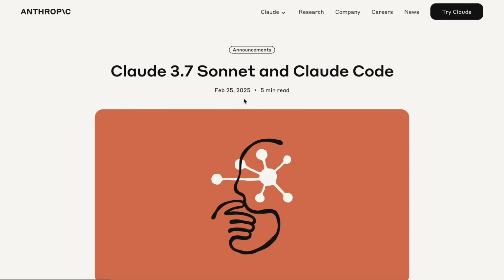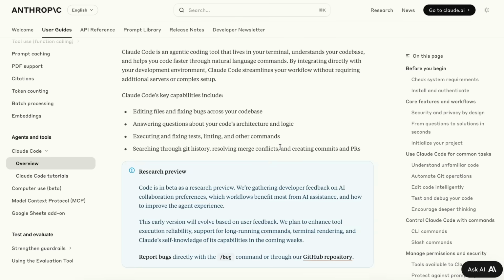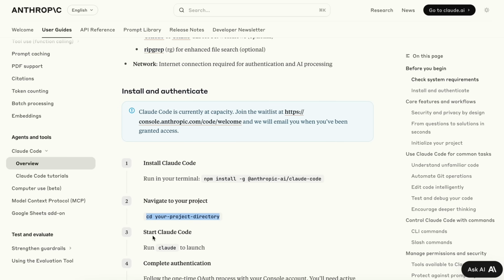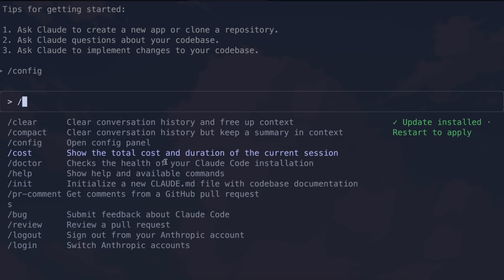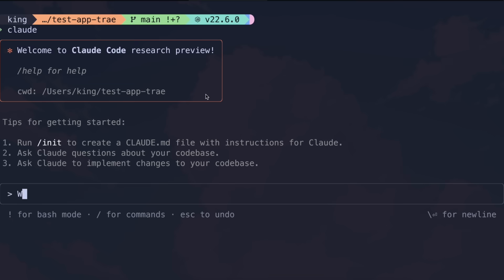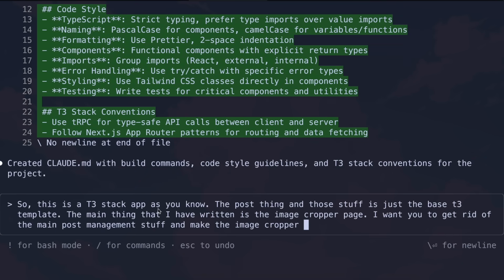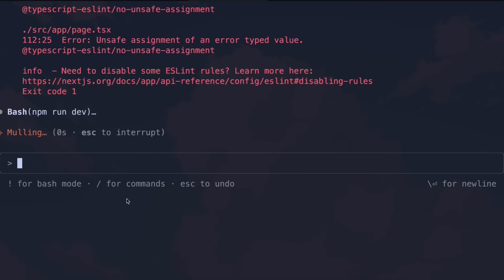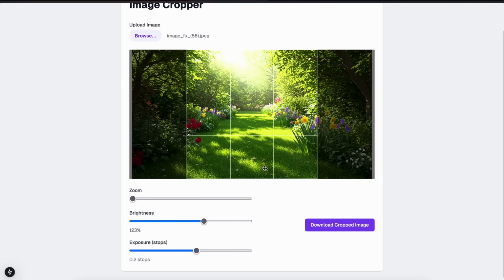Claude Code (Tested): Anthropic's NEW & FREE AI CODER IS INSANE! (RIP Cursor)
In this video, I'll be telling you about Claude Code which is a new AI Coder by anthropic that can generate full stack apps in literal seconds and uses 3.7 Sonnet as a backend.

Key Takeaways:

🚀 Claude 3.7 Sonnet is now the top-performing AI model on benchmarks with superior reasoning abilities.

🖥️ Claude Code is a new terminal-based coding assistant that integrates directly with your development environment.

⚙️ It can edit files, fix bugs, answer code questions, execute tests, and handle git operations through natural language commands.

🔑 Claude Code is currently in research preview with limited free access, requiring API credits ($5 free available).

📝 The tool creates documentation of your codebase and maintains it through a Claude markdown file.

🛠️ It successfully handles complex coding tasks like changing routes, fixing rendering issues, and modifying application structure.

💯 Claude Code provides strong competition to similar tools like Aider and Cline with its impressive performance.

Timestamps:

00:00 - Introduction
02:35 - Usage
08:22 - Ending